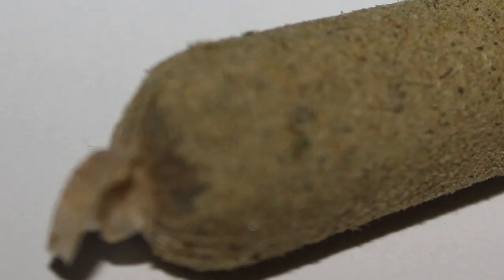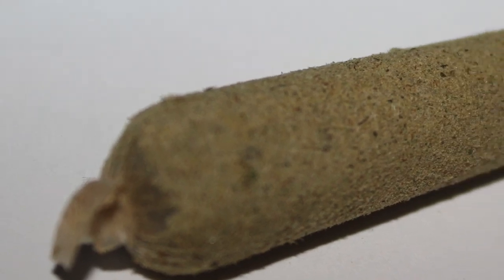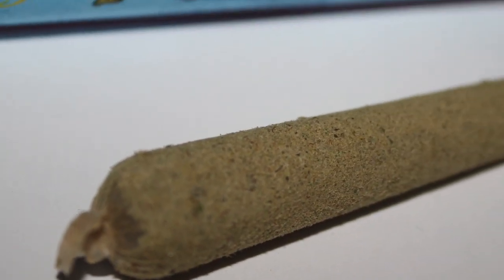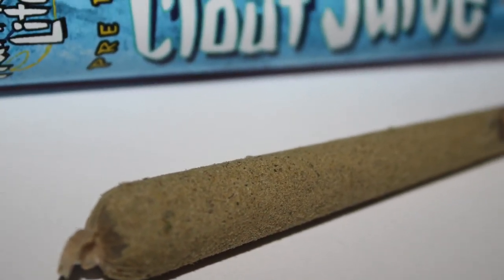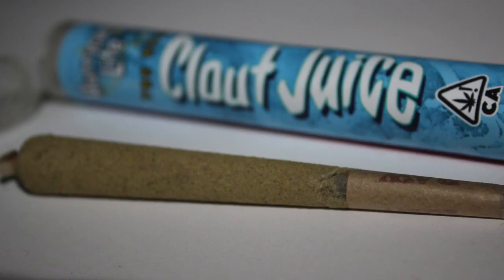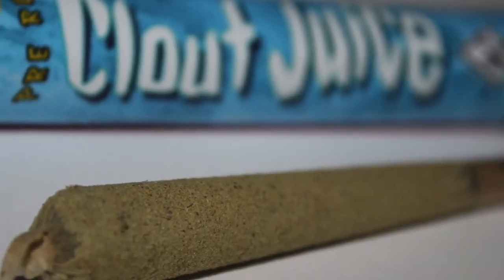Clout Juice Cannabud Runner